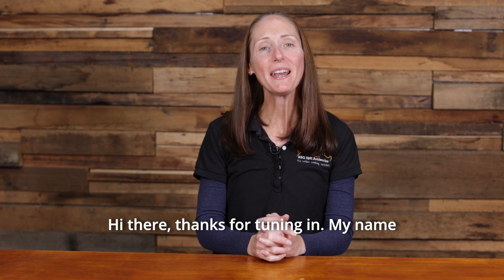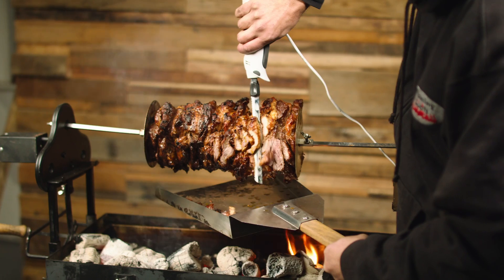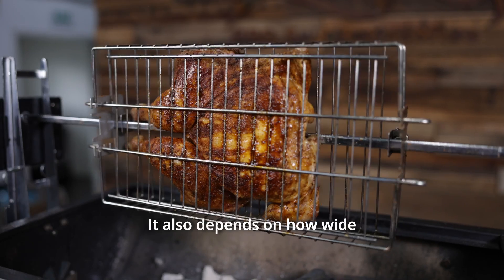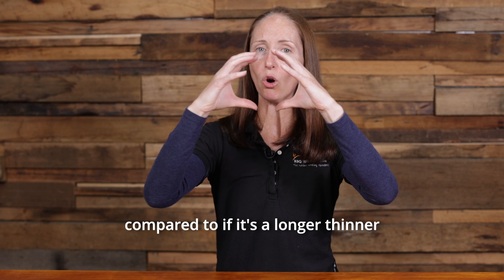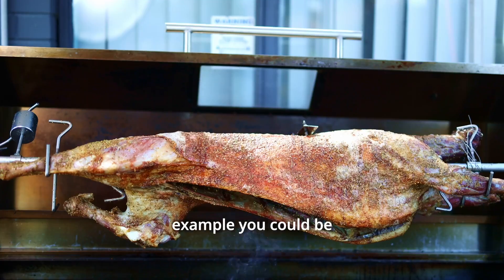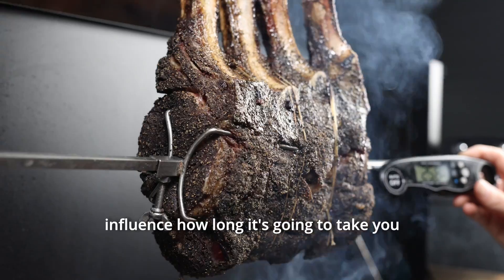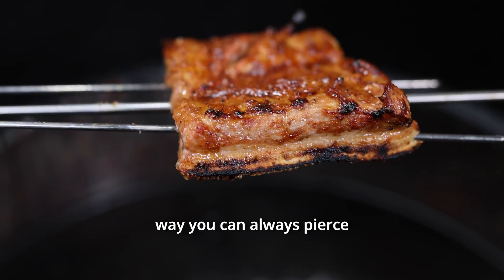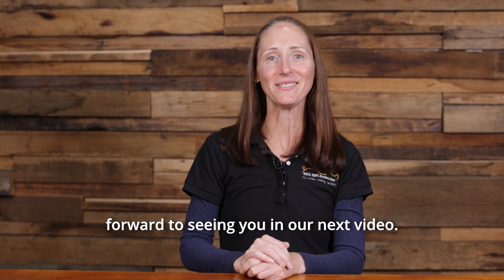How Long to Cook on a Spit Roaster | Time Guide for All Meats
Learn how to perfect your spit rotisserie cooking with Rhiannon from BBQ Spit Rotisseries as she explains the key factors affecting cooking time. From the size and shape of your meat to whether it’s at room temperature or straight from the fridge, these variables can make a big difference. Even outdoor conditions like wind and temperature play a role in your spit rotisserie success.

For example, a small lamb might take about four hours, while a larger sheep or pig could take six hours or more. Always allow extra time and use an instant-read thermometer to ensure the meat is cooked through. With these tips, you’ll master spit rotisserie cooking and achieve perfect results every time.

Check out blog post
How Long Does It Take to Cook on a Spit Roaster?

Dual Fuel Charcoal and Gas Spit Roaster 1500mm | Flaming Coals

Multi-Use Basket for Large Spit Rotisseries - 22mm by Flaming Coals

Rotisserie Prong Fork for Chicken - 14mm round - Flaming Coals

Mini Spit Roaster Charcoal BBQ Black 3v Motor | Flaming Coals

Chapter and Timestamps
0:00 - 0:10 Introduction – Meet Rhiannon from BBQ Spit Rotisseries. Common Questions from our customers.
0:10 - 0:20 How long does it take to cook on a spit rotisserie?
0:20 - 0:30 Meat Temperature Matters – Fridge vs ambient temperature.
0:30 - 0:53 Meat Size and Shape – Chunky vs narrow cuts and their cooking times.
0:53 - 1:13 Whole Animals on a Spit Rotisserie – Cooking lambs and pigs, from 4 to 6+ hours.
1:13 - 1:25 Outdoor Conditions – How weather affects spit rotisserie cooking.
1:25 - 1:35 Final Tips – Allow extra time and use a thermometer for perfect results.
1:35 - 1:51 Stay Connected – Level up your BBQ skills with more tips!